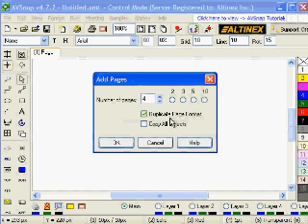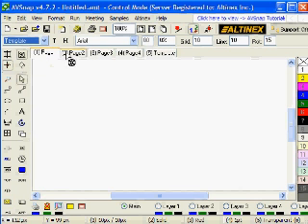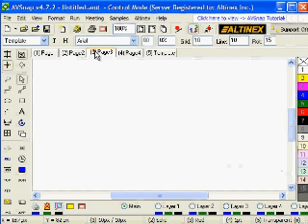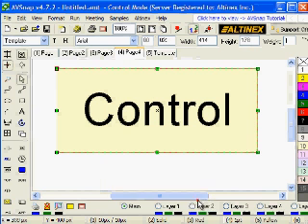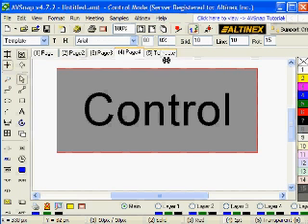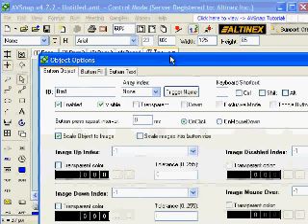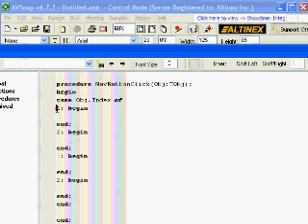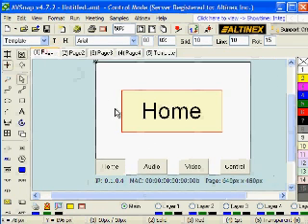Design GUI page navigation.avi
Learn how to create GUI and navigate through multiple pages.